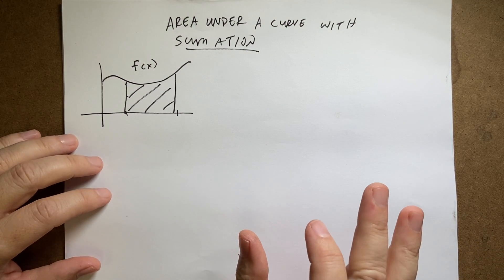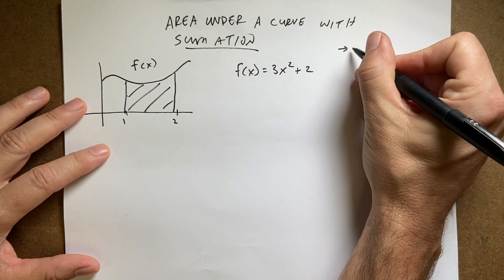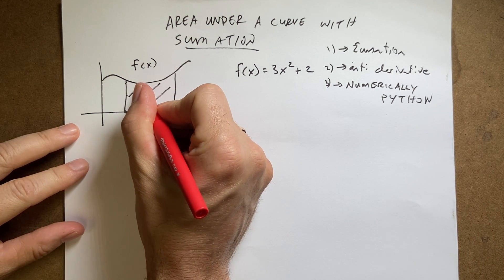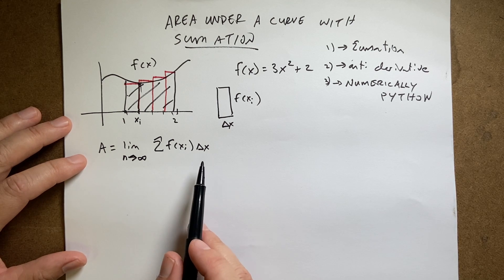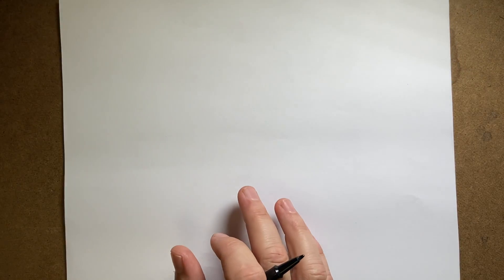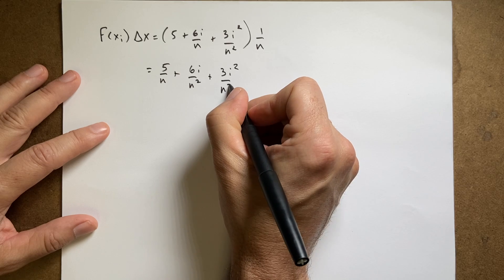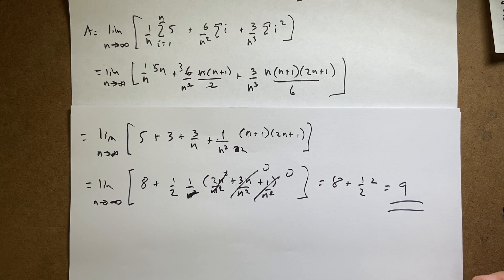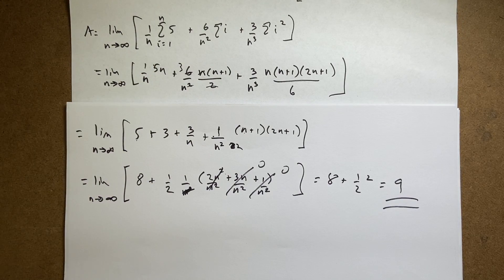Finding the area under a curve with summation notation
I'll be honest - this problem always gets me.  They seem like a simple idea, but then I often make an algebraic mistake.

Here is the area under a curve from x =1 to x =2 for the function f(x) = 3x^2+2